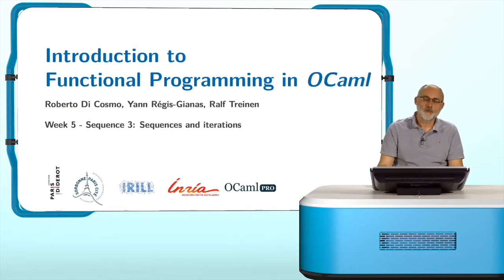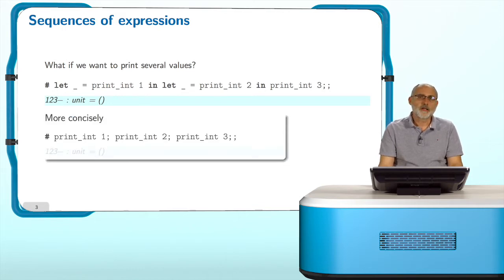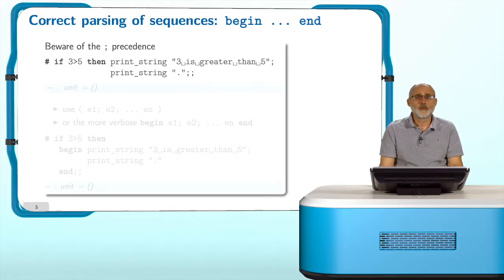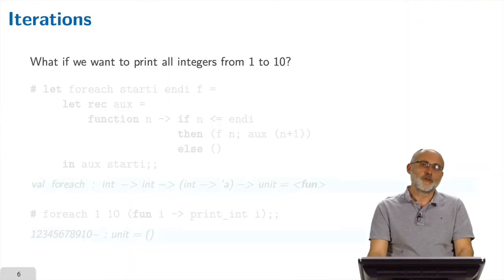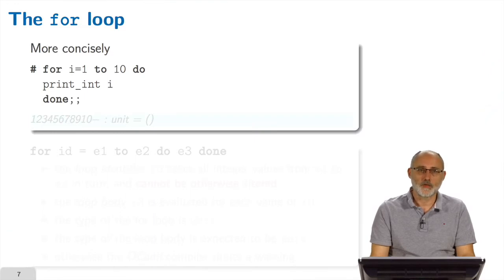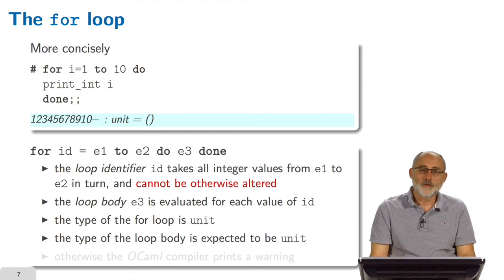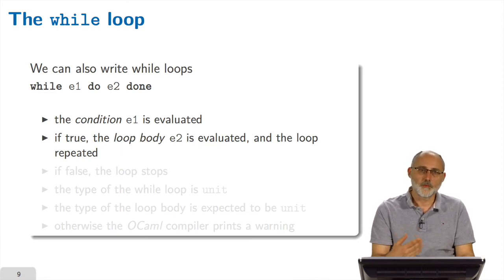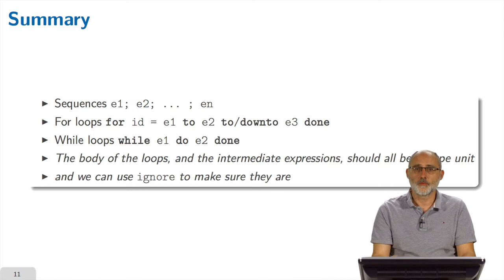W5S2, SEQUENCES AND ITERATIONS